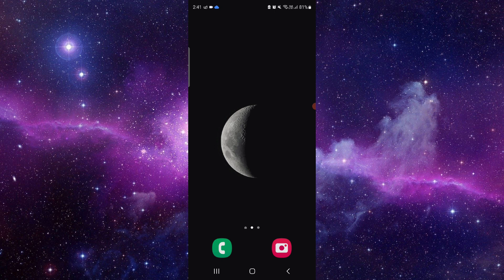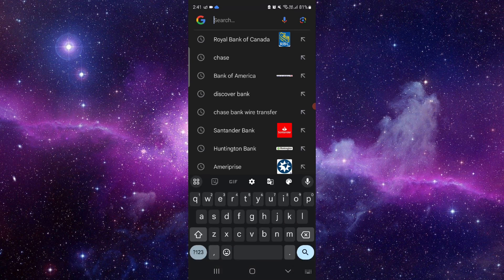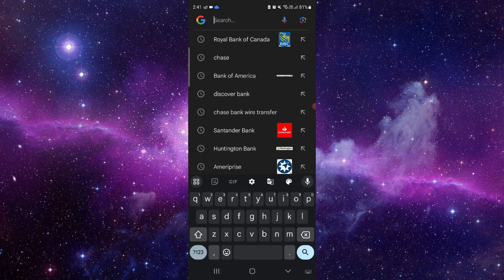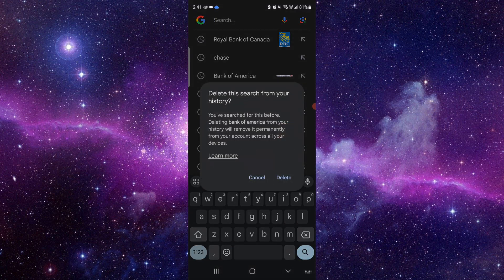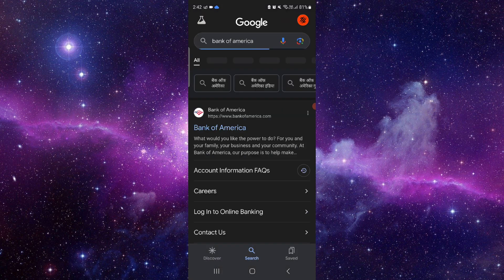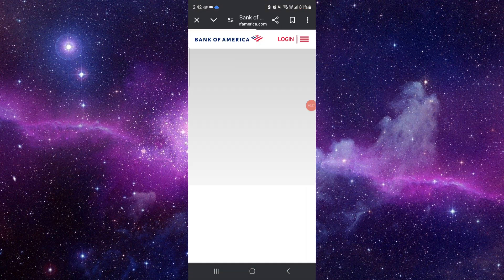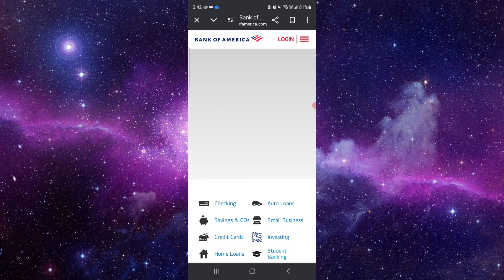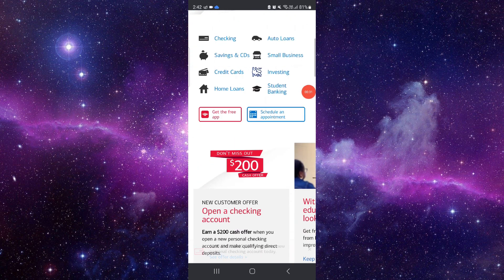✅ How to Use Zelle to Transfer Money on Bank of America (Full Guide)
Learn how to use Zelle to transfer money on Bank of America with this comprehensive guide. Follow these steps to manage your transfers efficiently. Questions?

• Using Zelle to transfer money on BofA
• Understanding Zelle transfer process
• Tips for managing your BofA account